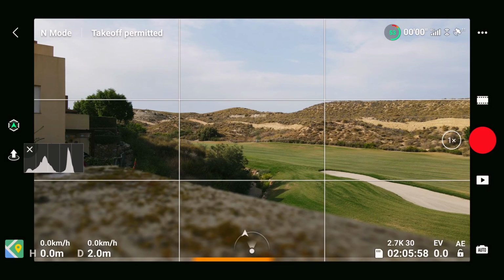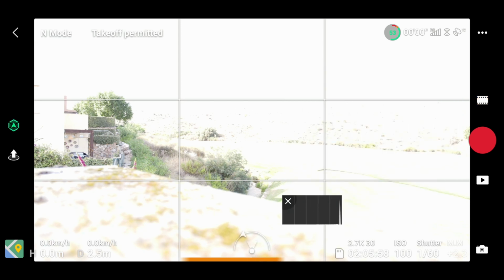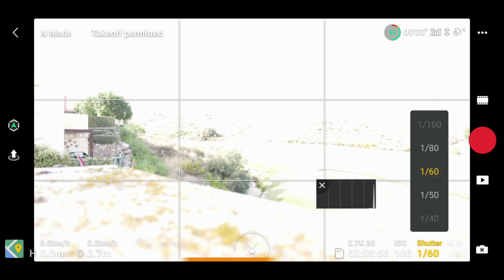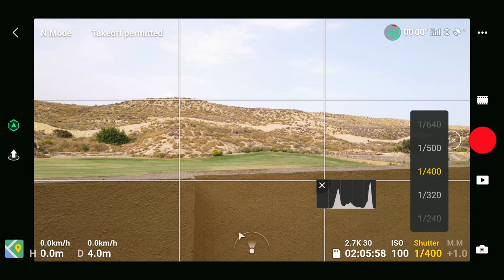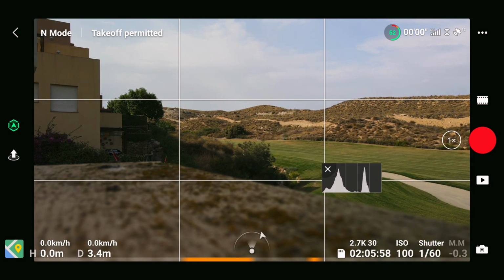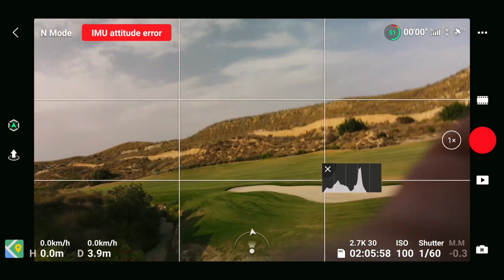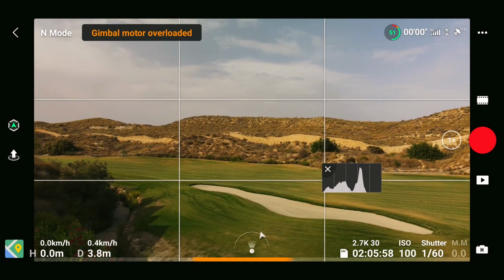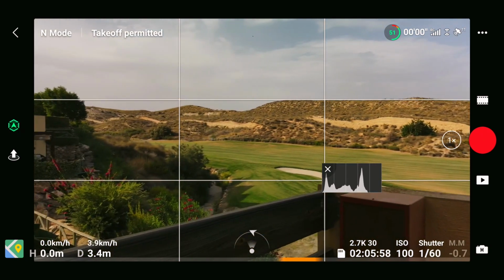Mavic Air 2, ND / PL filters, WHEN, WHY & HOW TO USE THEM - A TUTORIAL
Do you need ND Filters for the DJI Mavic Air 2 ? How to use Neutral Density filters and Polarising Filters, why use them and when. A tutorial.

In this tutorial I explain all you need to know about using ND / PL filters. They are important to achieve the 180 degree rule and get the correct shutter speed against frame rate to get motion blur.

Freewell VND filter 2-5 & 6-9 stop MA2:
PolarPro VND Filter 2-5 & 6-9 stop MA2:

Hi, Richard Fiske here,
Welcome to my "Droning Around" channel.

I create drone video tutorials for beginners explaining products and settings to show you how to get the best from your drone as well as general scenic flying videos here in southern Spain.

BUY MY EQPT & PERSONAL RECOMMENDATIONS:-

BUY MAVIC AIR 2 AMAZON ACCESSORIES:-

Freewell All Day ND filters MA2:
Freewell Standard Day ND filters MA2:
Freewell Bright Day ND filters MA2:
Freewell Anamorphic Lens filter MA2:
Hensych - filters ND4/PL+ND8/PL+ND16/PL+ND32/PL:

EQUIPMENT I PERSONALLY USE:-

DJI ND filters
Neewer ND PL filters
Hensych / Sunnylife ND PL filters
PGYTech Osmo Action cage
JOBY action cam tripod
Cyberlink Power Director editing

THANKS